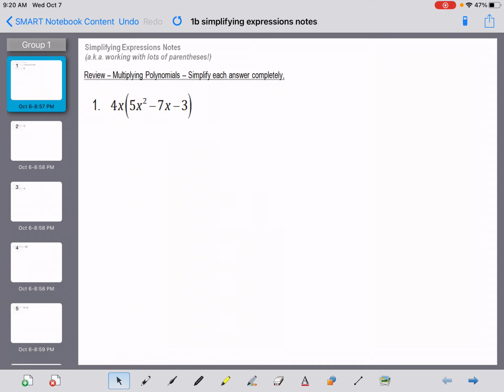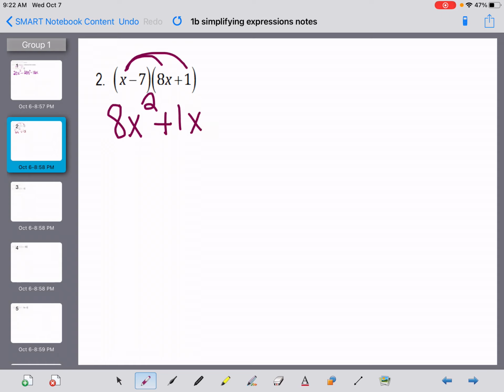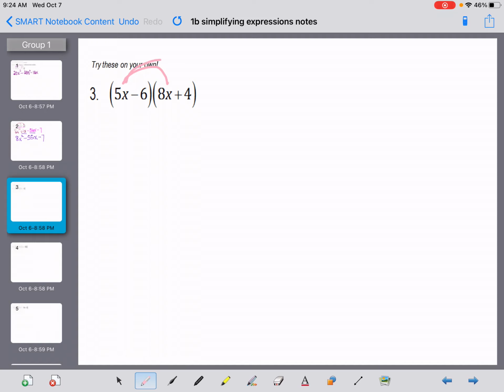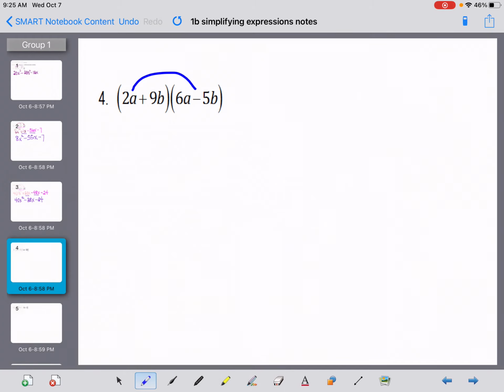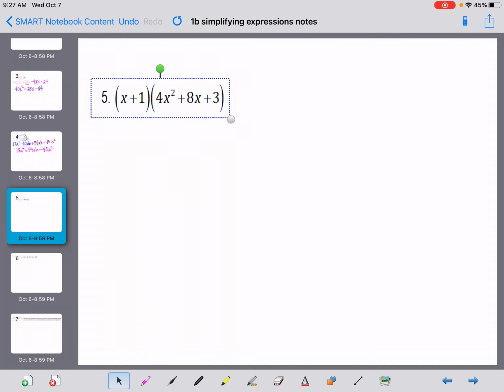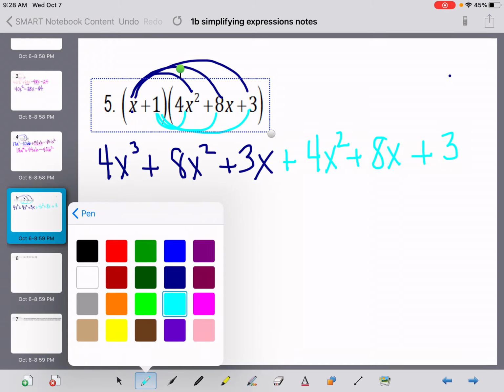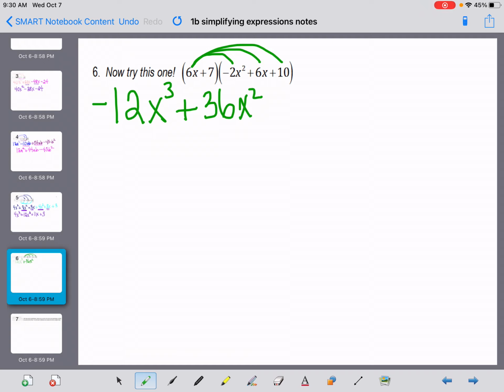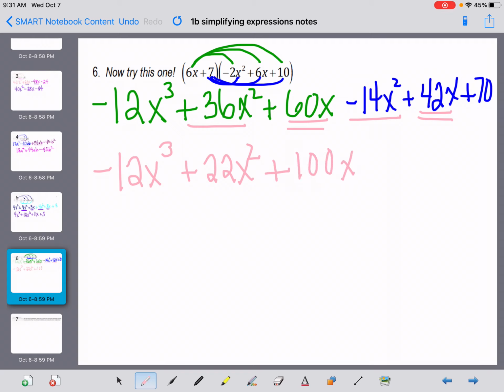Multiplying polynomials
1B Multiplying polynomials